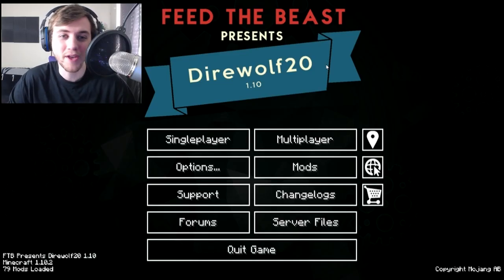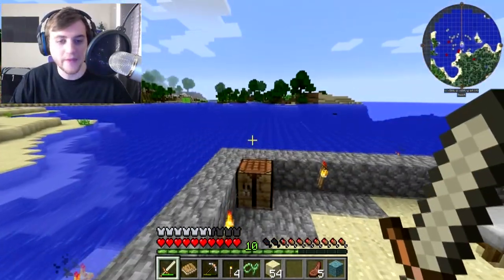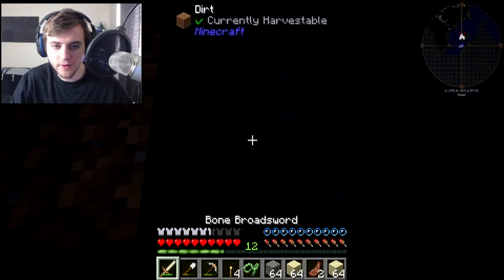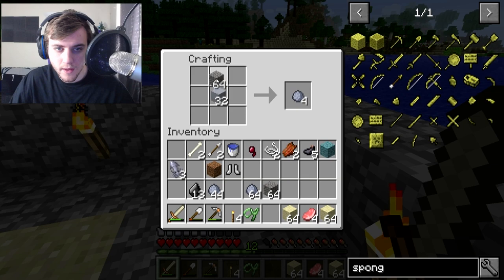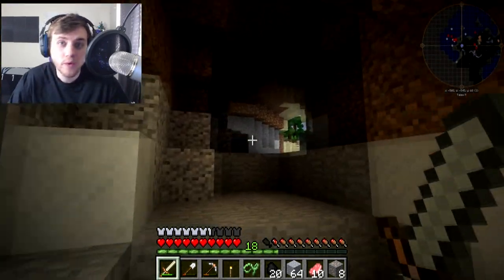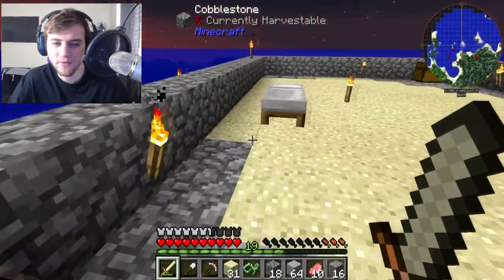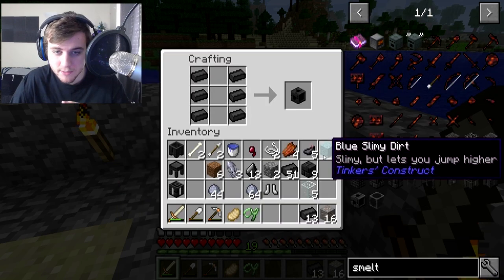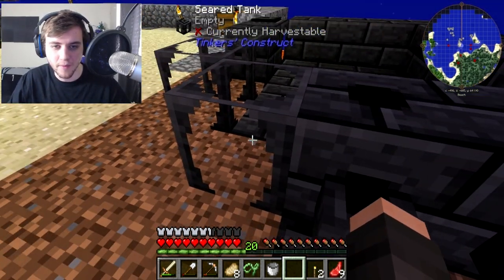MINECRAFT - Direwolf HOW TO BUILD A SMELTERY WITH AMBREW!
Hey friends, hope you enjoy the video! keep the comments coming as to what you'd like to see in future episodes! I appreciate all the support ;) You guys are awesome!